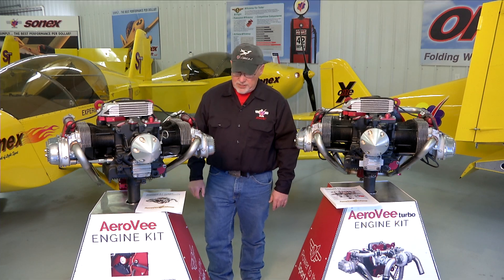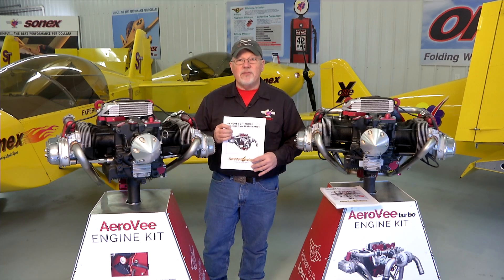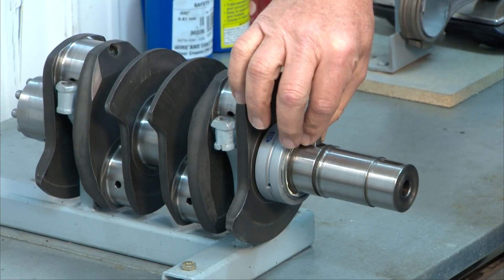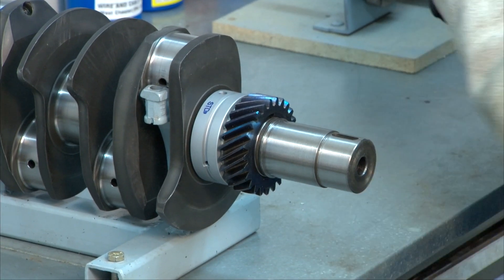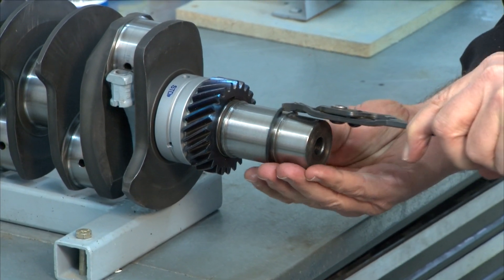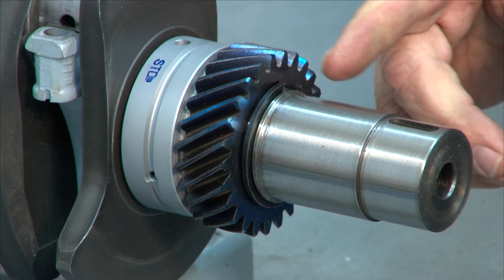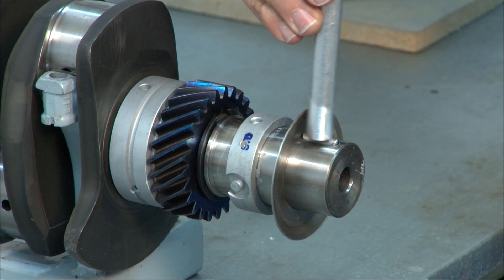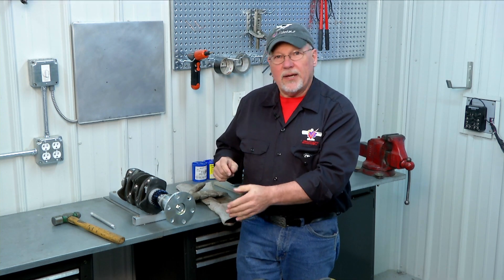AeroVee Assembly Chapter 3: Crankshaft Timing Gear and Prop Hub Installation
0:00 - Introduction
0:50 - Main Content
4:30 - Disclaimer